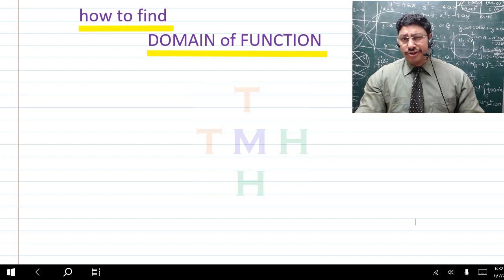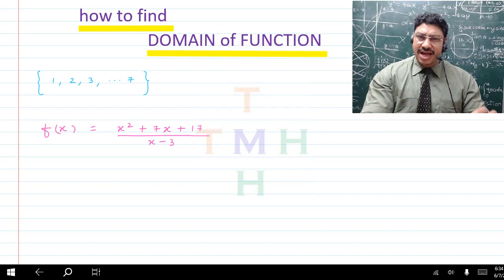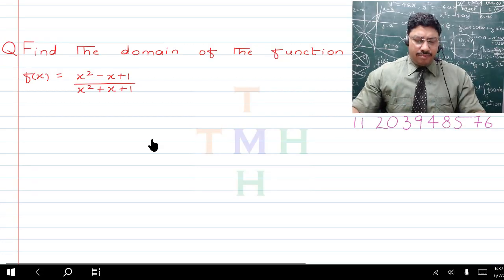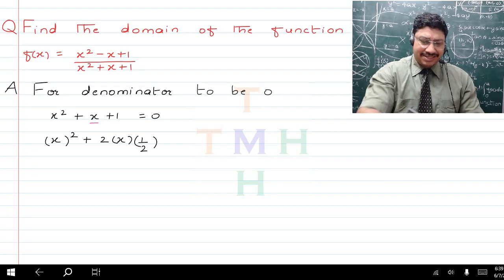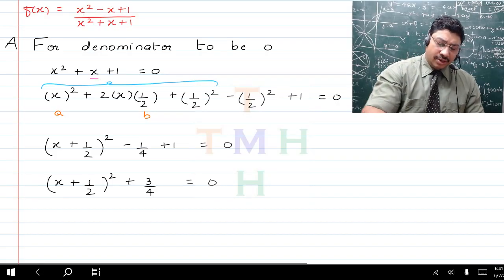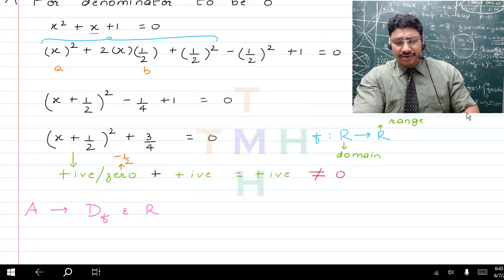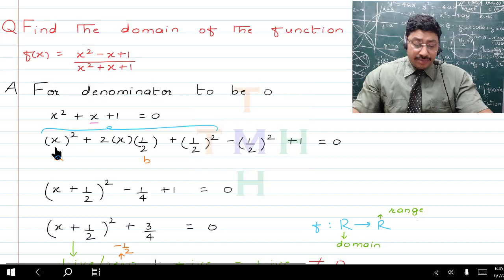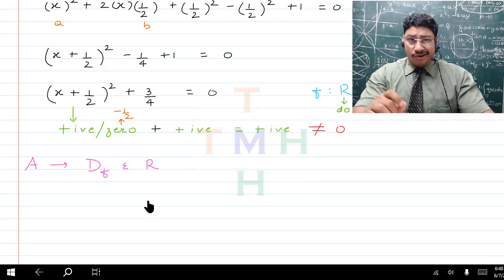how to find DOMAIN of FUNCTION - CBSE / IB / IGCSE / GCSE / ISC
🎓 Struggling with the Domain of a Function?
Watch this step-by-step video lesson by Saurabh Kumar Dutt on how to find the domain of functions — a core concept in IB Mathematics Class 11, GCSE Mathematics, and CBSE Class 11 Maths.
In this video by The Mathematics Helpline, you'll learn:
✅ Difference between relation and function
✅ Condition for a relation to be a function
✅ How to find the domain of a function algebraically
✅ Domain of rational algebraic functions (excluding values making denominator zero)
✅ Understanding real-valued functions, domain, and range with visual clarity
🔍 Whether you're:
 • Preparing for IB Mathematics HL/SL Class 11
 • Reviewing CBSE Class 11 real-valued functions
 • Studying GCSE functions and their domains
 • Or a Parent of a Teen supporting your child’s success
This is the perfect video to master the basics and tackle any domain-based question confidently.

Hi ,
  Here I discuss the concepts related with , " how to find DOMAIN of  FUNCTION" !
  We study
 0.09 min - what are Functions
0.19 min - what is range
0.50 min - how to find Domain
3.01 min - precautions for finding domain
4.00 min sum
11.21min revision

how to find DOMAIN of FUNCTION !
 you can transcend -
 join-joyous-JOURNEY !

💬 Drop your doubts in the comments — I reply to every student!
📲 Share this with your classmates and parents — let’s help more students score 100 in Maths!